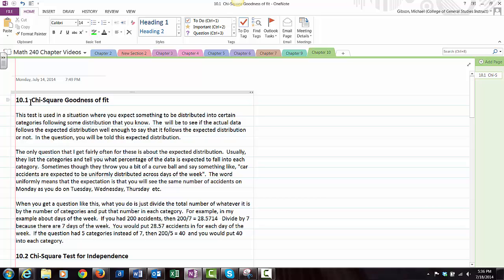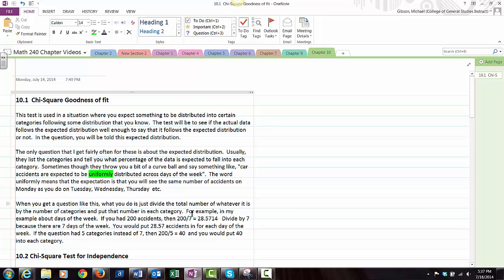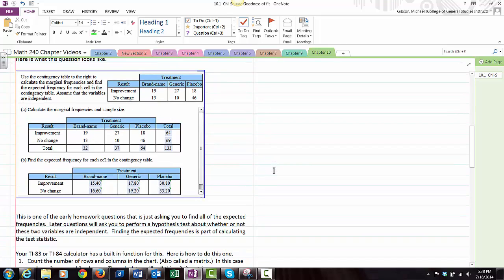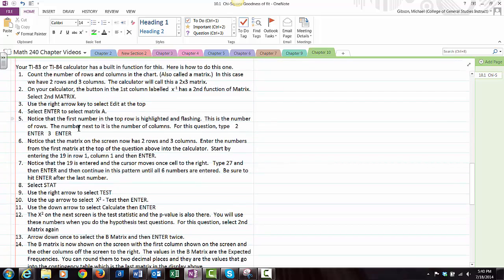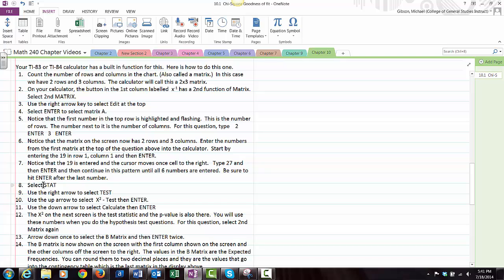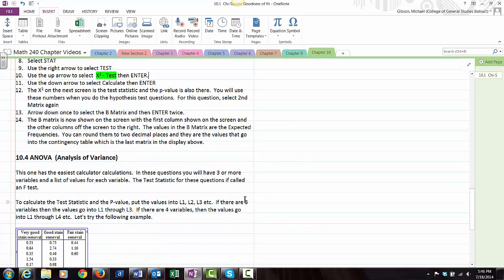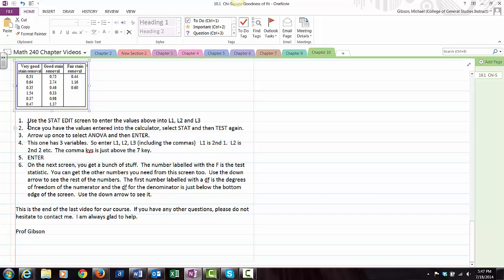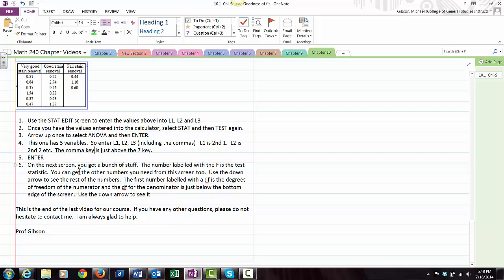Prof's Chapter 10 Video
Some thoughts for chapter 10 in Intro Stat